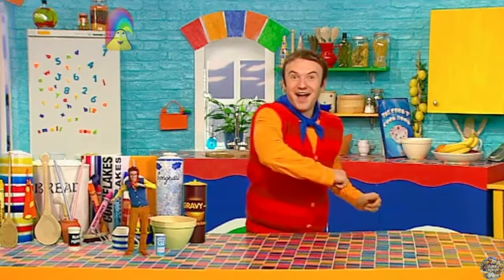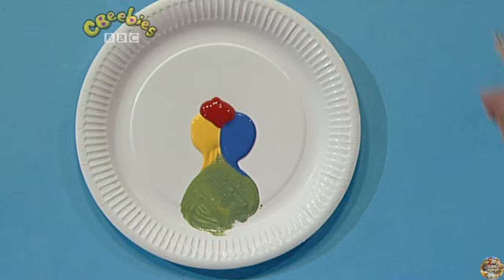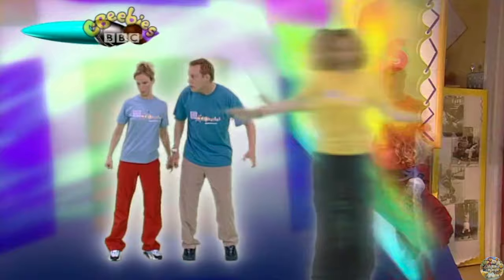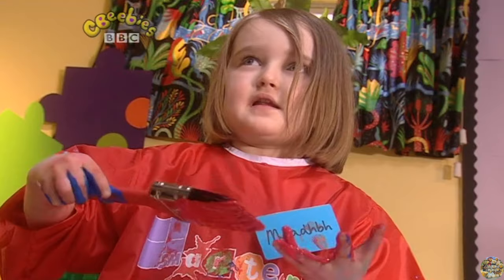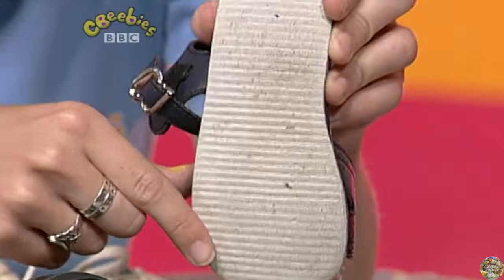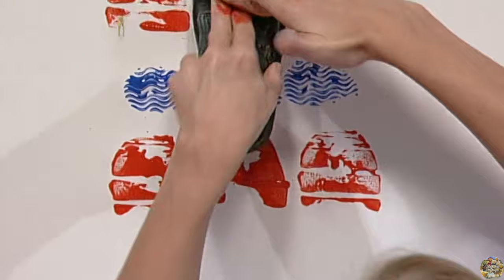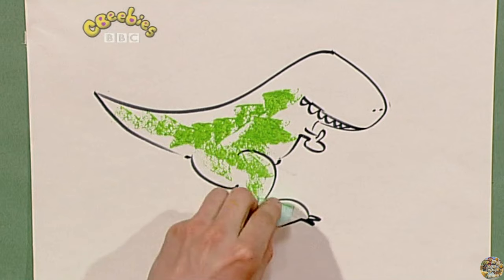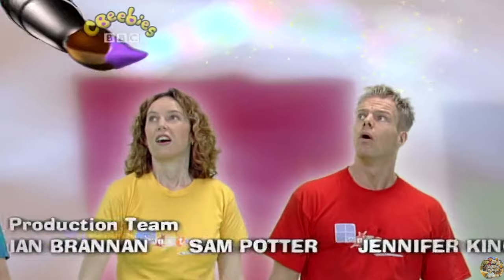CBeebies | SMarteenies - S01 Episode 18 (Mixing Coloured Paints to Make Pictures)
*Taken from the archive :)
Eeny, meeny, miny, moe, Smarteenies guess who'll have a go.

In this episode:
Jay shows us how to paint with any colour by mixing the primary colours to make green, orange and purple. As well as this, Jay shows us how to make the colours (in this instance, orange) lighter or darker by adding more red or yellow.
Lizi and the children make pictures by mixing paints and creating handprints.
Pattern Palace with Kirsten - creating patterned prints using paint and soles of shoes.
Mark creates pictures of a dinosaur in Small Picture, Big Picture.
(Continuity before episode).

About the programme:

SMarteenies is a spin off of the children's art programme SMart designed for pre school viewers. Filmed in 2001 and broacasted on CBeebies between 2002 and 2008.

Presented by Jay Burridge, Lizi Botham, Kirsten O'Brien, Mark Speight and puppet Doogy the Dog (Played by Marcus Clarke).

Original air date: 2002
This exact episode air date: 24th September 2007

Backup account: @childhoodncstalgia2